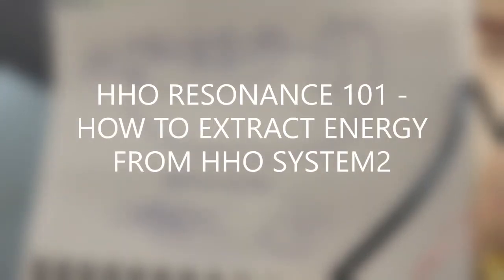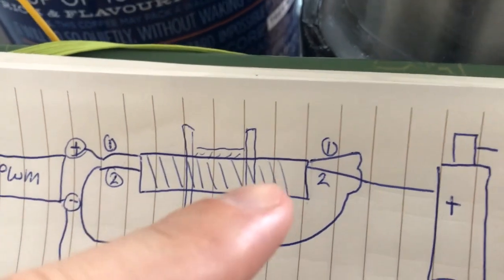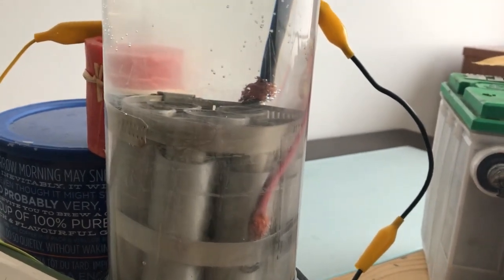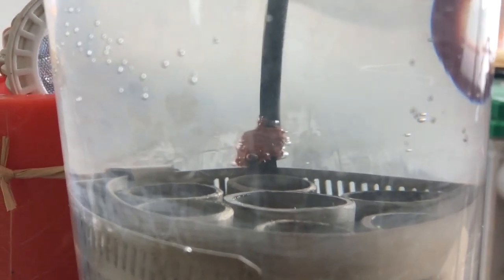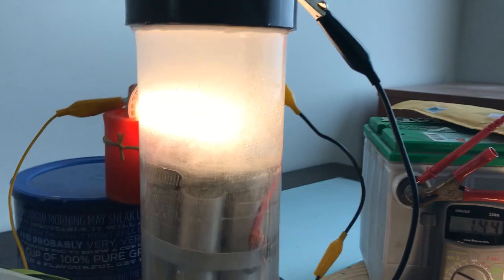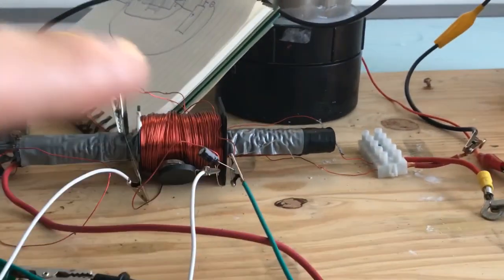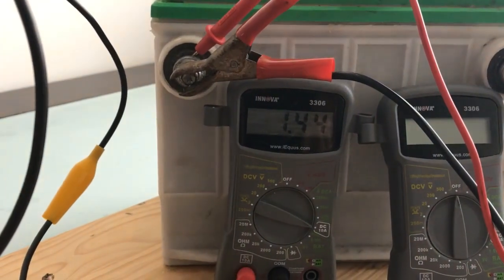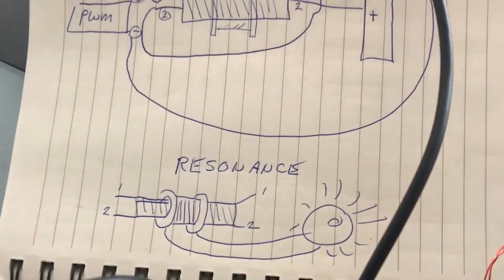HHO RESONANCE 101 - HOW TO EXTRACT ENERGY FROM HHO SYSTEM2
In this video I demonstrate how to achieve resonance and how to extract free energy from the HHO system.
The HHO system is powered by a 12 volt car battery and is consuming about 1.44 amps. While the cell is producing HHO; it is not necessarily at the resonant point to create Hydrogen. It is only resonating at the frequency of the bifilar rod and pickup coil together to power the additional 2 -  5.5 watt led lamps. This enables the energy to be extracted from the system without affecting the input power. This additional power can be used to charge batteries or power lights or whatever.

OR PLEASE DONATE A HYDROGEN OXYGEN SEPARATION CELL FOR EXPERIMENTATION WITH RESONANCE.
GOD BLESS